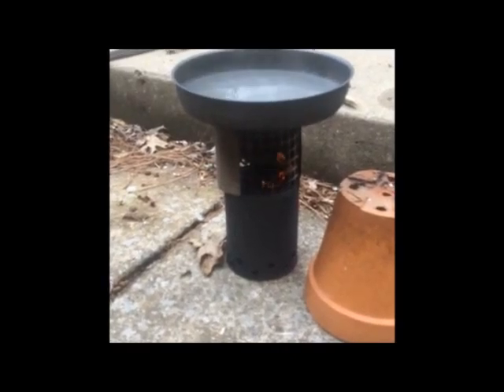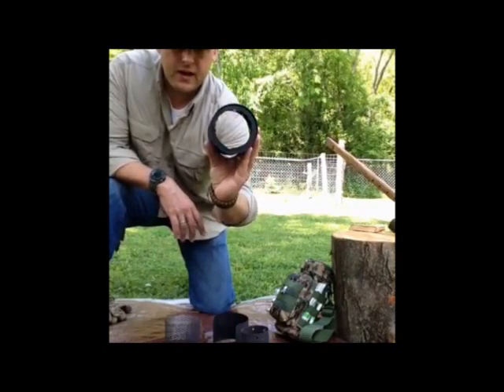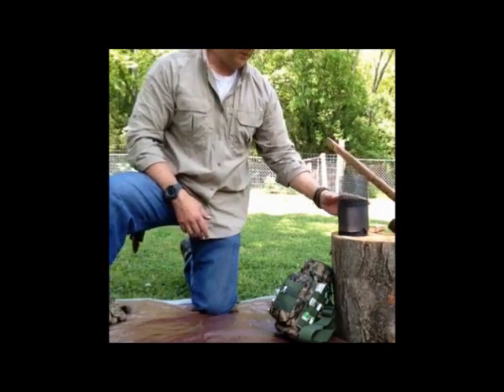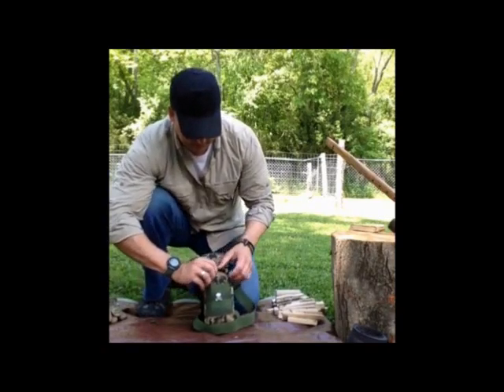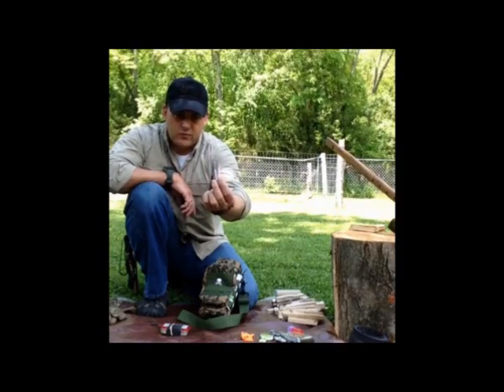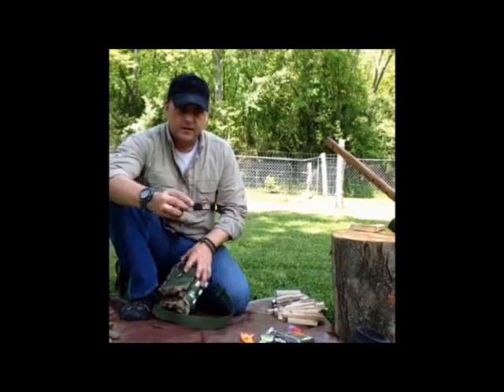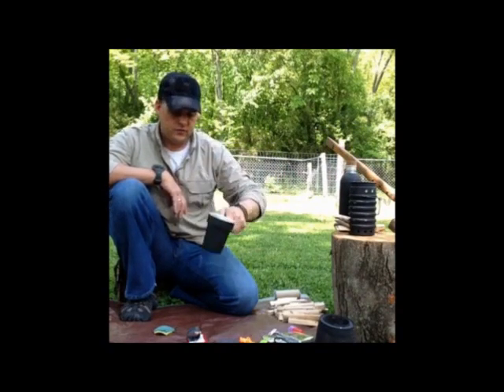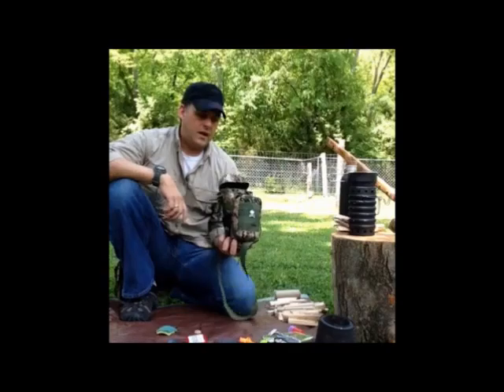Survival/Emergency Pouch, GRAB - N- GO MINI KIT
Description; Quick over view of a DYI Bushcraft stove and mini kit survival kit.